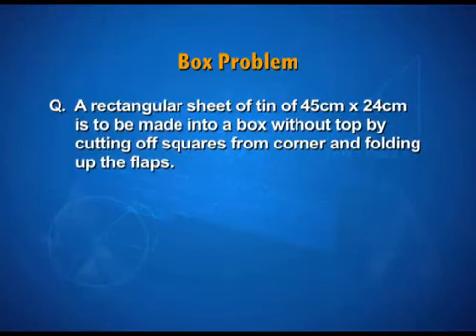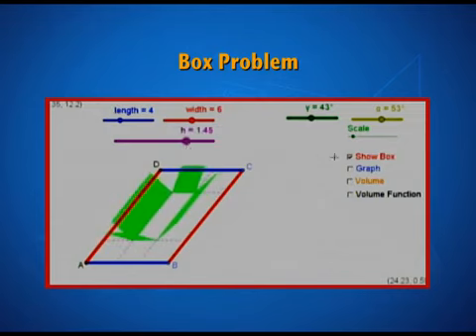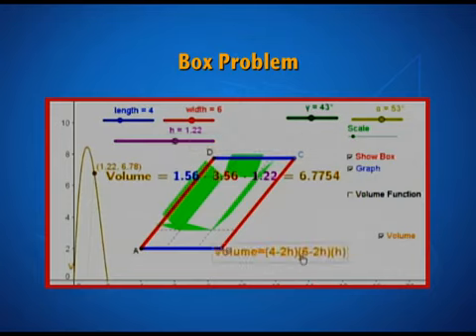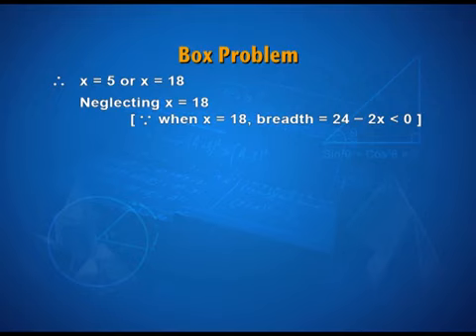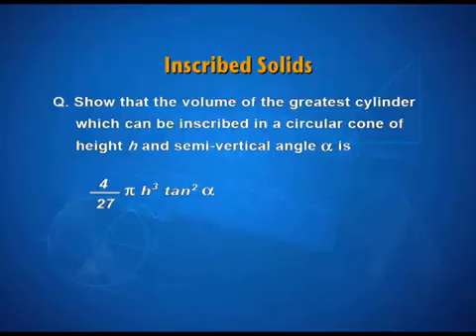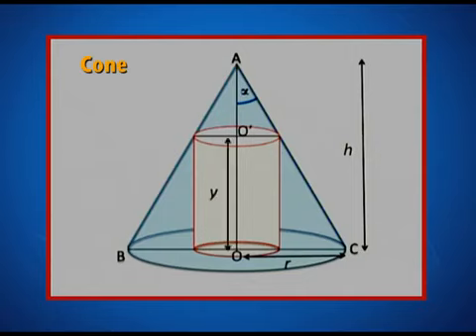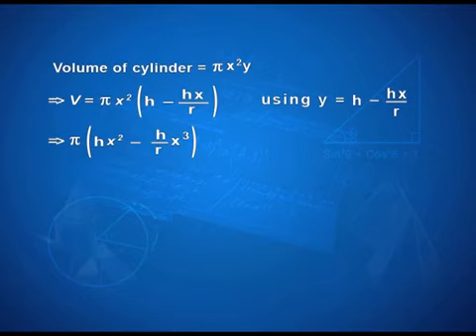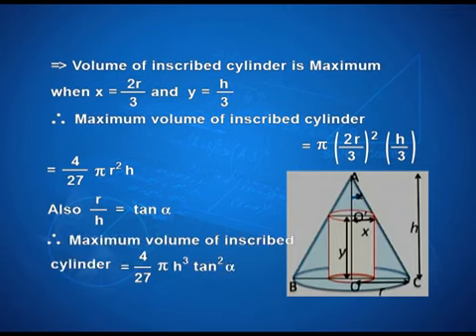NCERT / CBSE Class 12 Mathematics - Application of Derivatives - Part 4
Mathematics ( गणित )
Application of Derivatives - Part 4 ( अवकलज के अनुप्रयोग - भाग 4 )